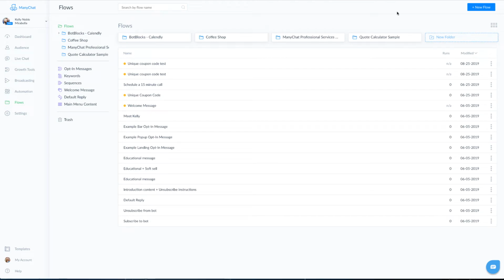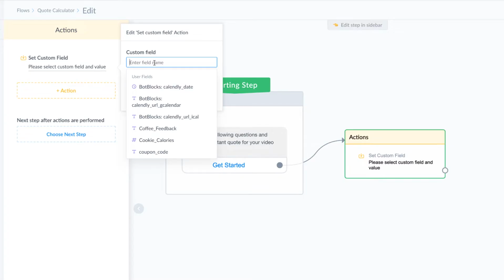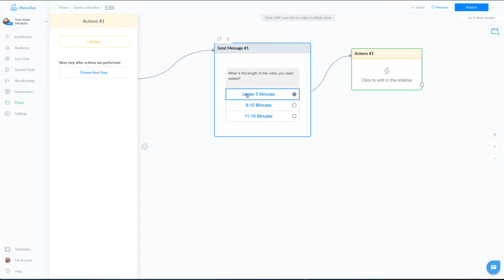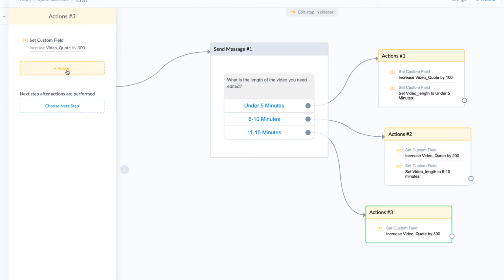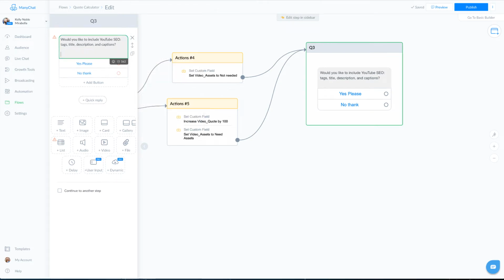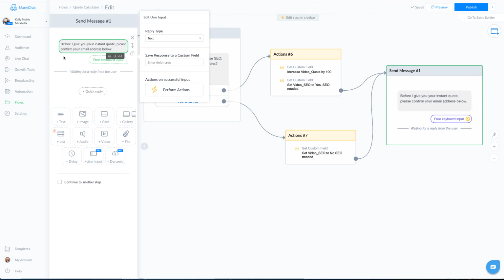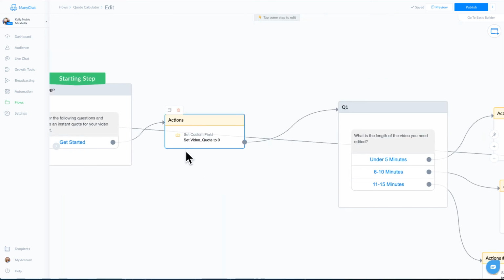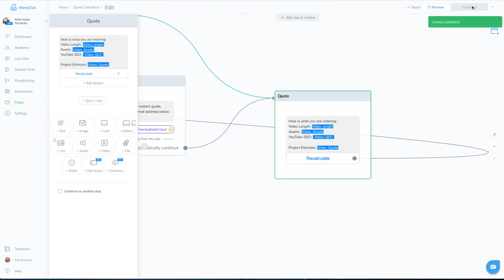How to Create a Messenger Bot Quote Calculator - Manychat Course Blueprint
In this video, you will learn how to create a messenger bot quote calculator using Manychat. Quote calculators help you qualify leads and help subscribers who are curious progress into hot leads that are ready to buy. Not only will you learn how to create a quote calculator but you will also learn the fundamentals of creating calculators inside of Manychat using custom user inputs and user fields.